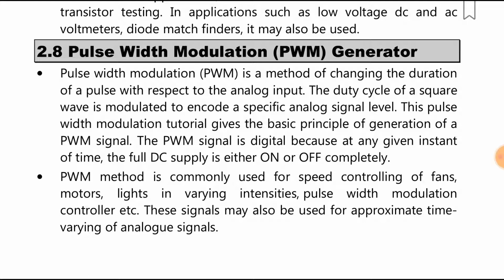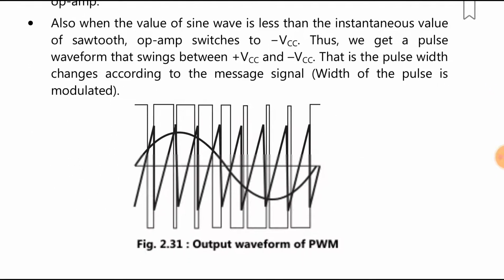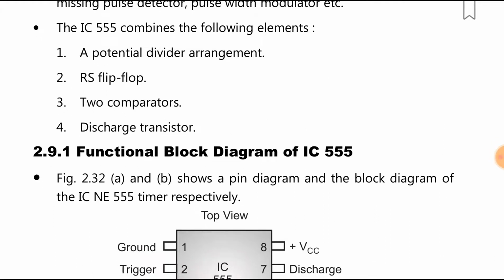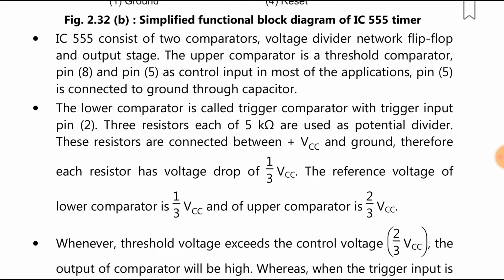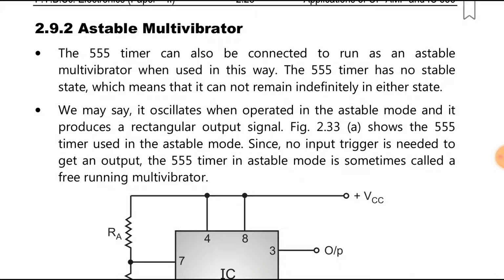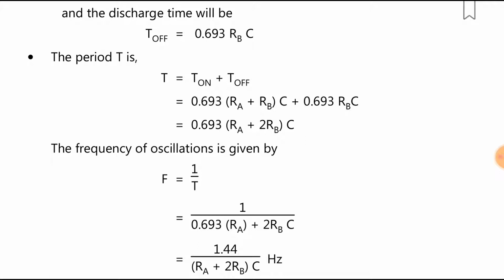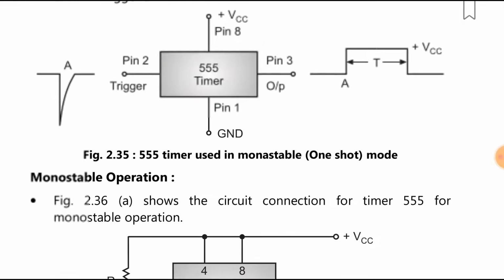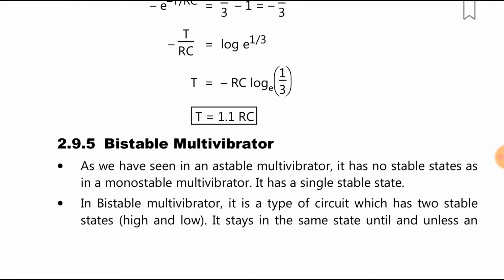BSc| OPAMP Applications, PWM,Astable multivibrator, Monostable multivibrator ,IC555